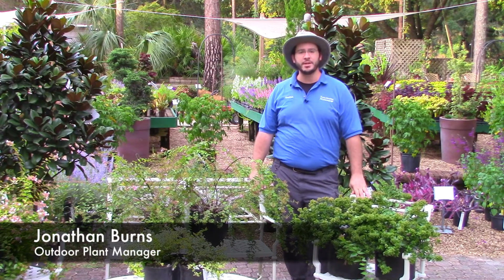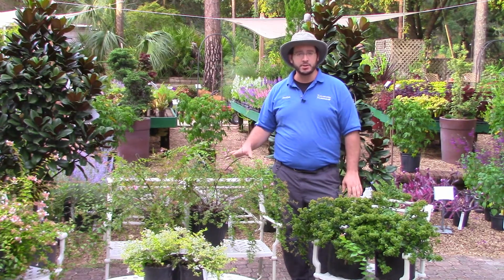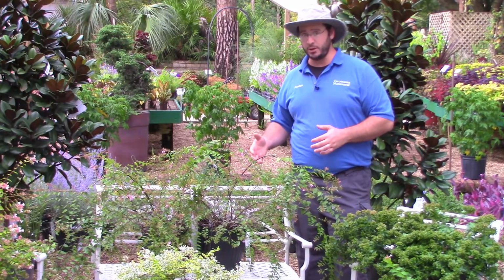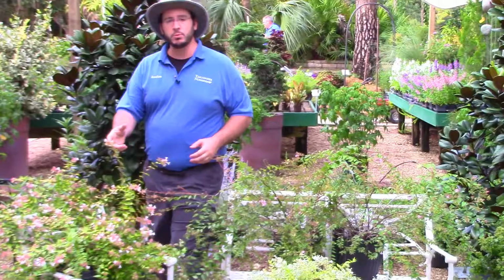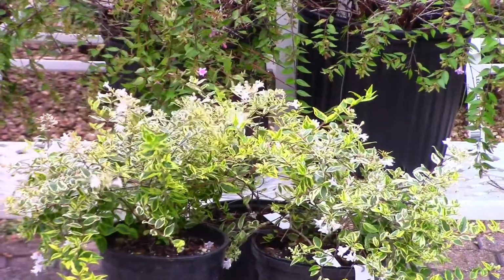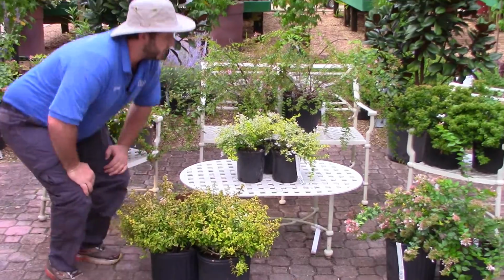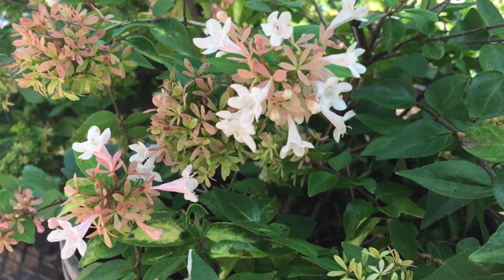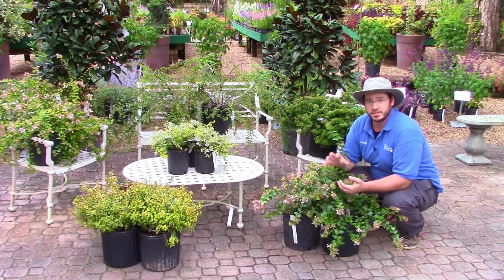6 Abelia Varieties You're Going to Want